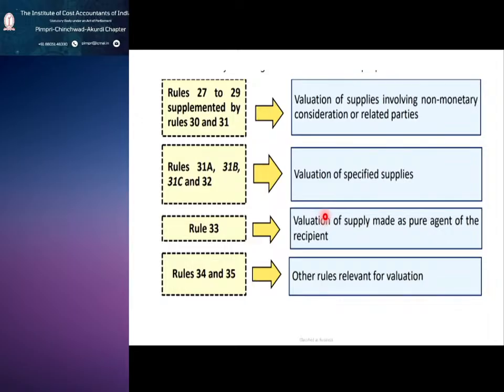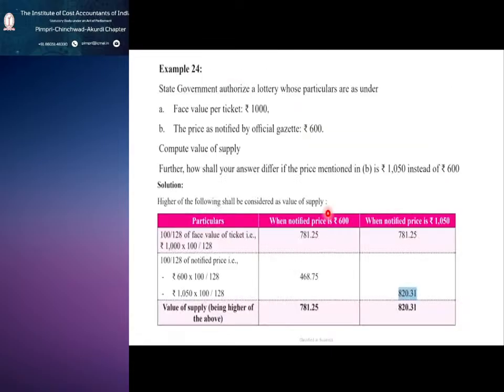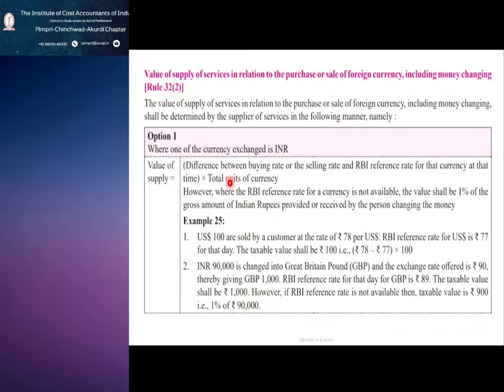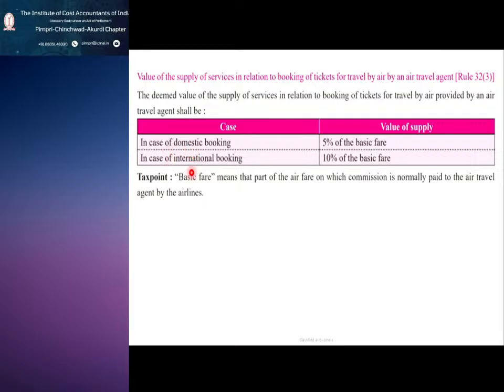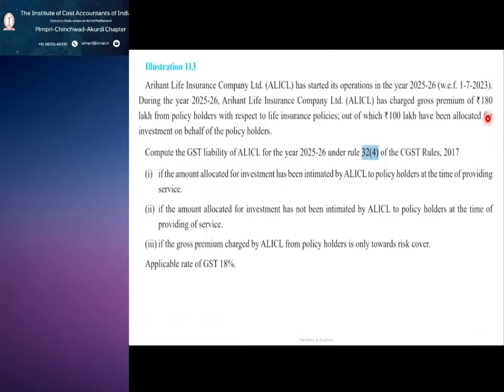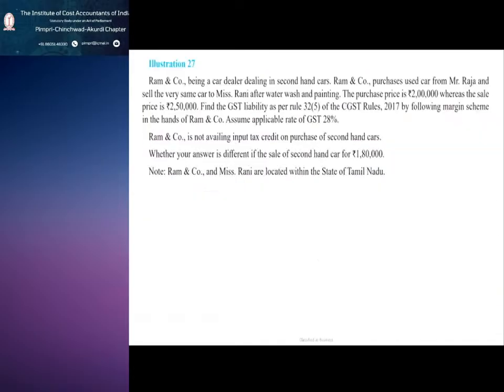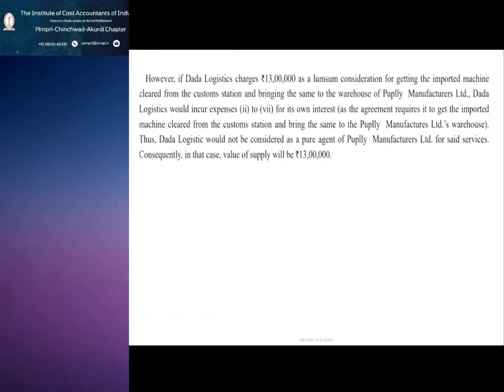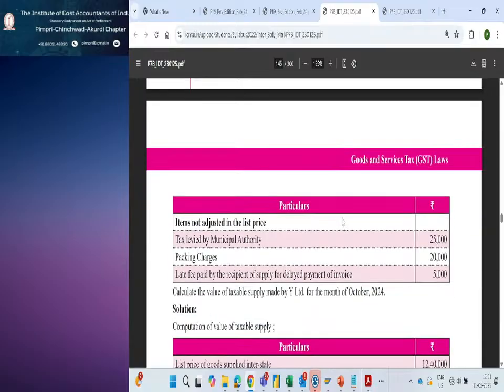P7IDT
SPM & BV